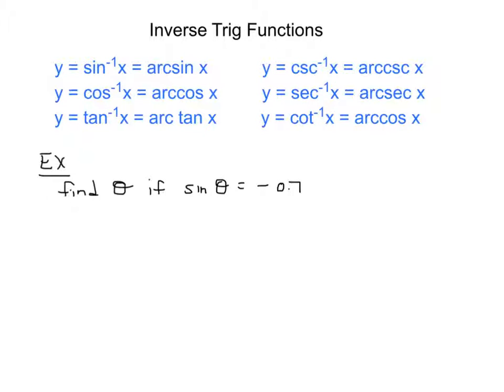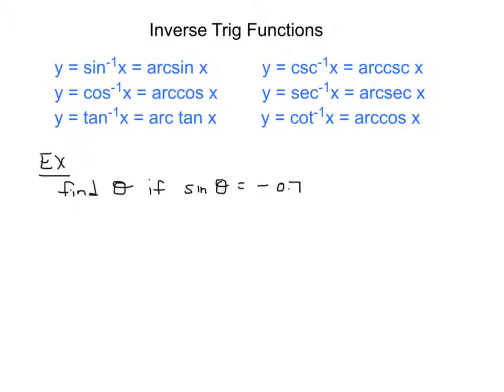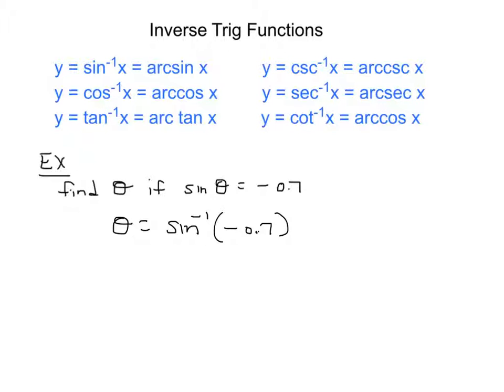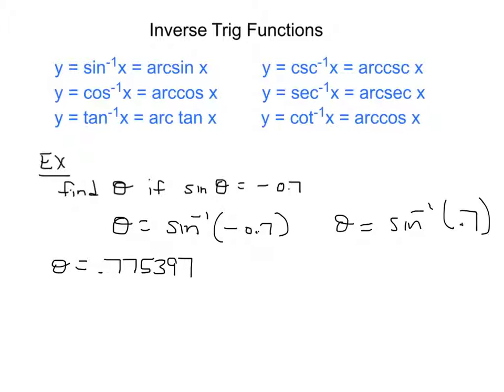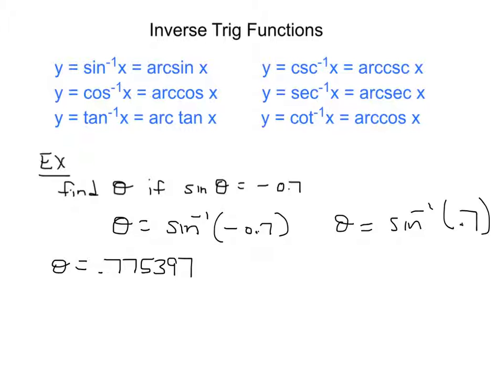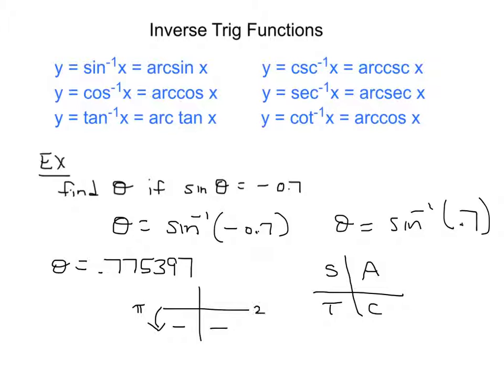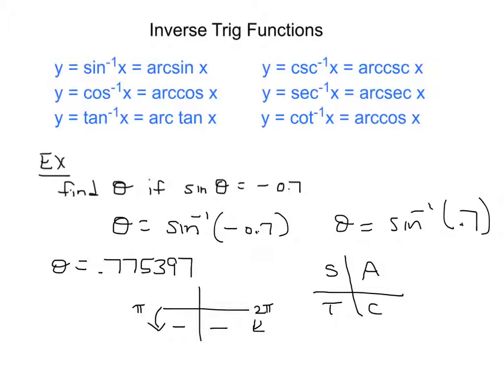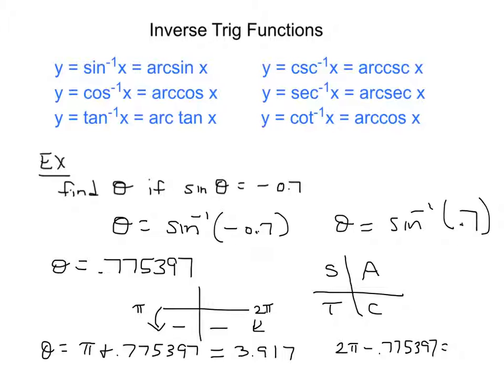review of Inverse Trig